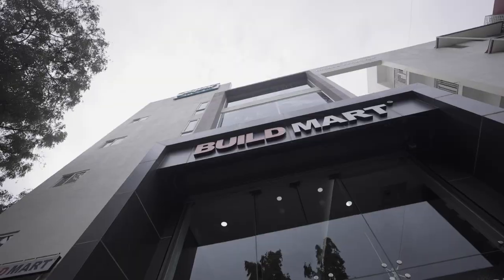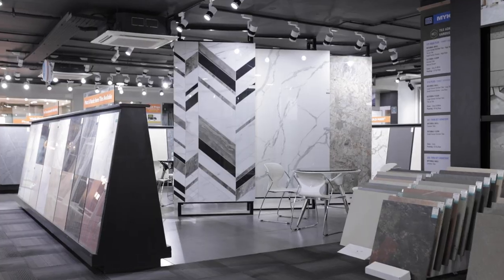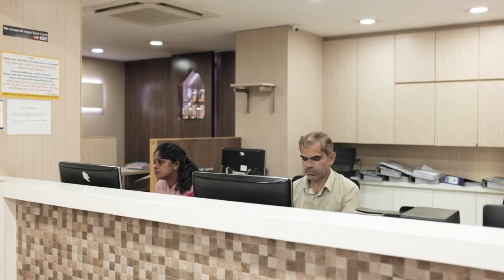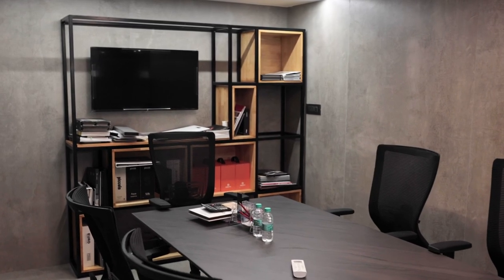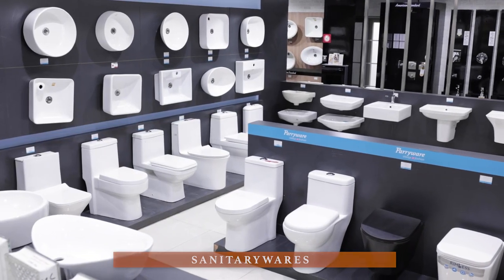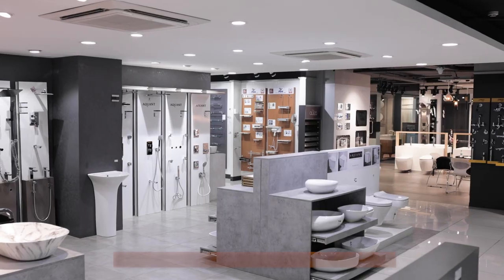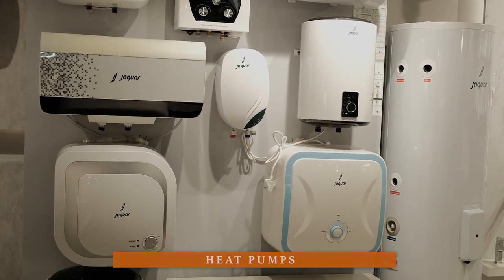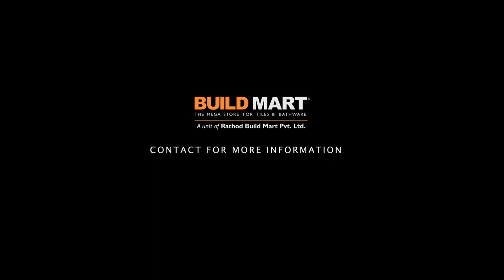Rathod Build Mart | Bangalore's Largest Tile and Bathware Store | India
Build Mart, the biggest retail showroom for tiles and bath products established by Rathod Build Mart Pvt. Ltd.
Our Showroom sells more than 1,000 trendy, novel and mind blowing designs. Our multi floored exhibition area of 25,000 sq. ft. at Yeshwanthpur houses quality Indian & imported tiles, modern bathroom and kitchen settings from across the globe displayed in excellent combinations.

Our showrooms provide a unique retail experience for customers wherein, we combine the outstanding product lines with commitment to excellent customer service. Moreover, our staff guide, educate and inspire you throughout the selection process. So, if you have an architectural plan or just an idea, bring it and we help you in turning your vision into reality.